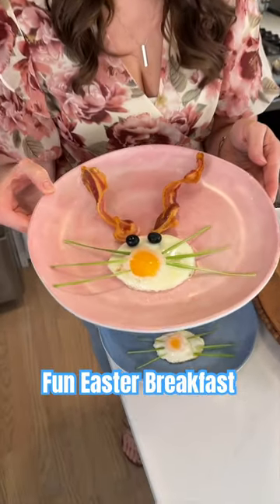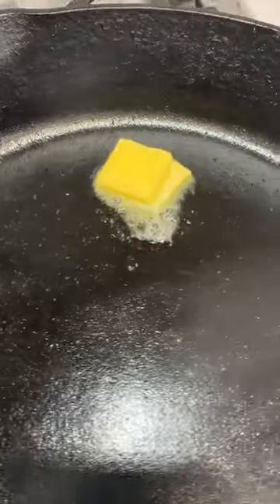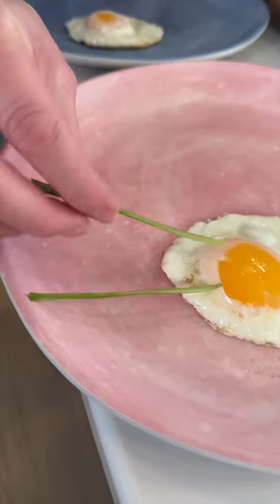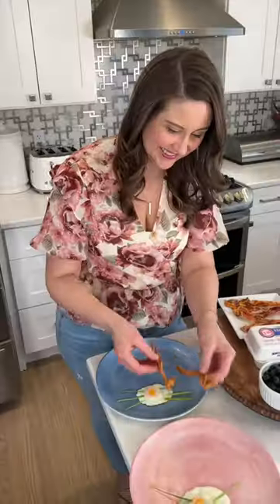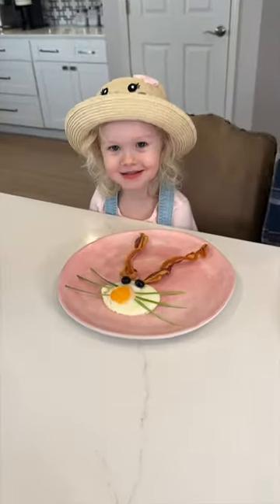Fun Easter Breakfast - Make Bunny Eggs